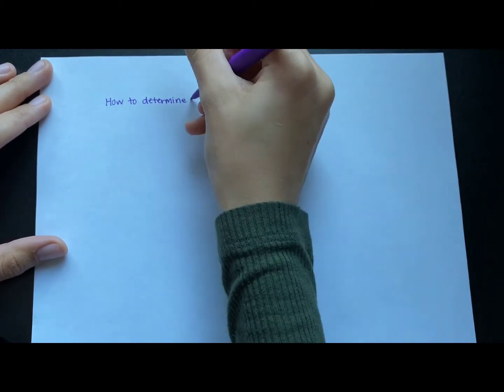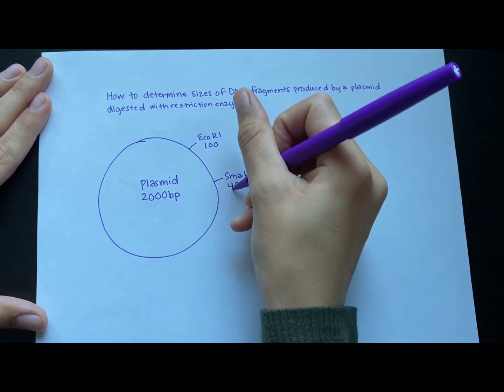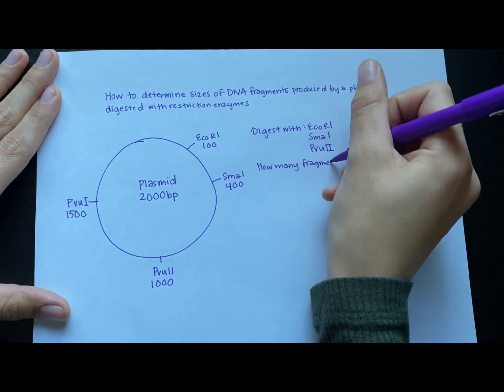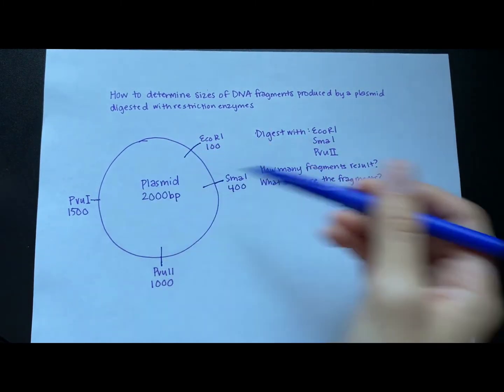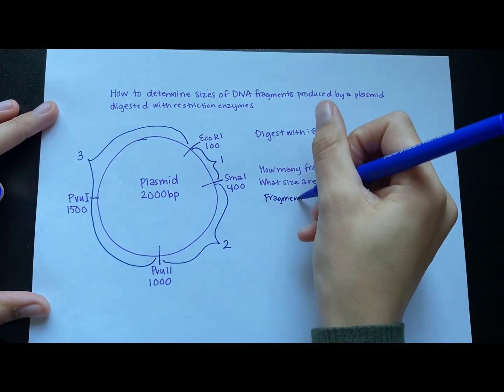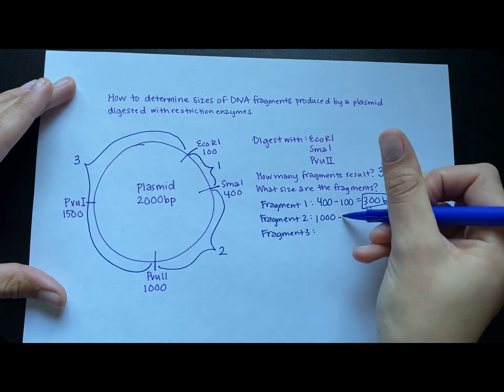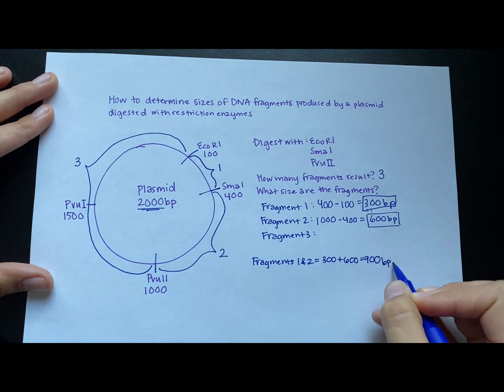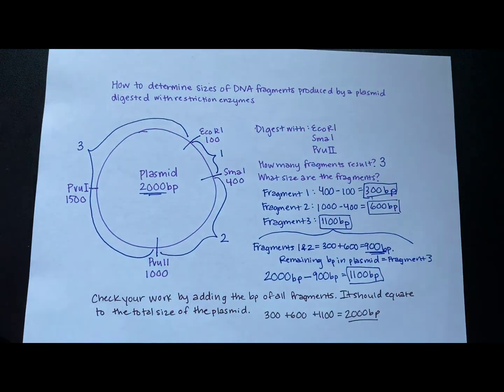How to determine DNA fragment sizes from plasmid digested with restriction enzymes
This video is only a section of a lecture meant for my students, but can be used for anybody's educational purposes, and certainly should not substitute the activities, discussions, and assignments required of a full college course.
I try to talk slow on purpose, so feel free to watch at 2x speed (: